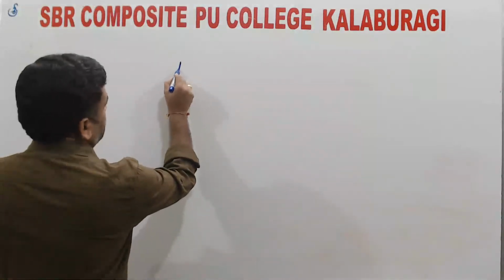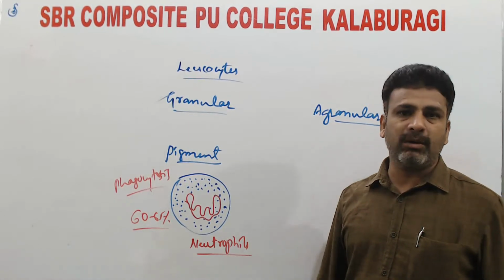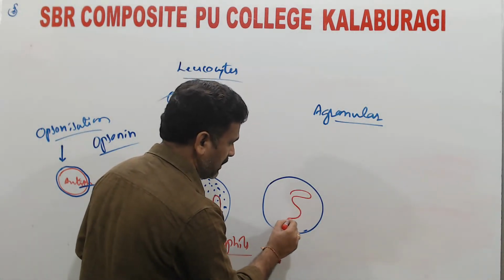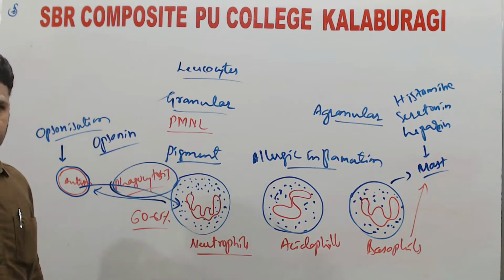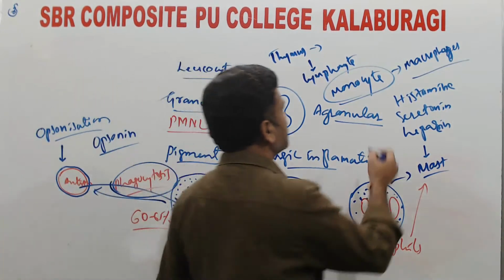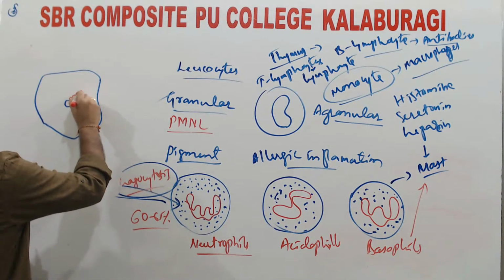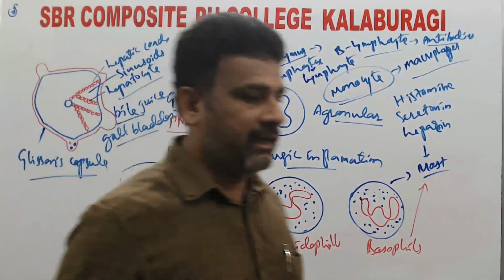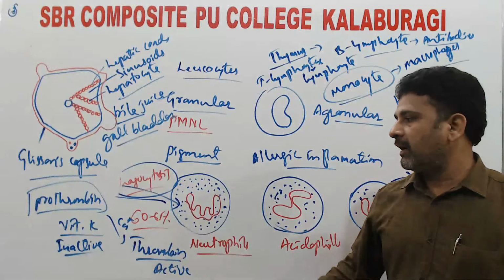ZOOLOGY DOUBT CLARIFICATION SESSION (28/11/2020)